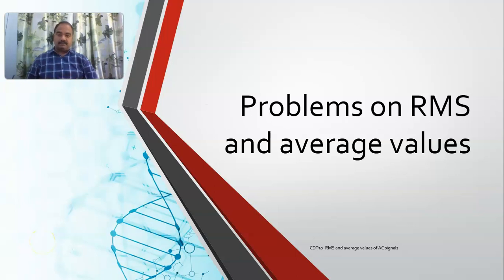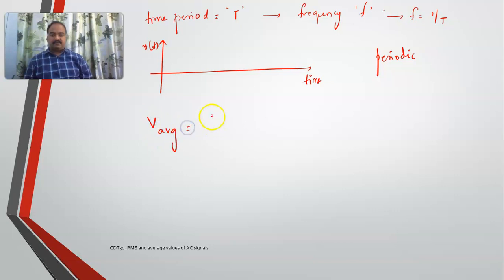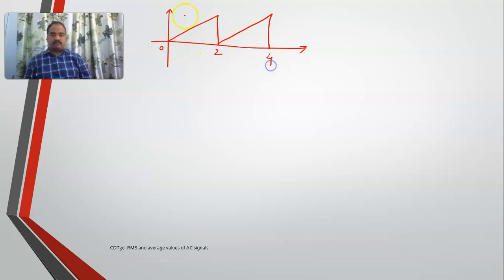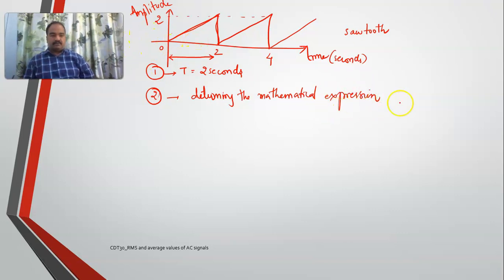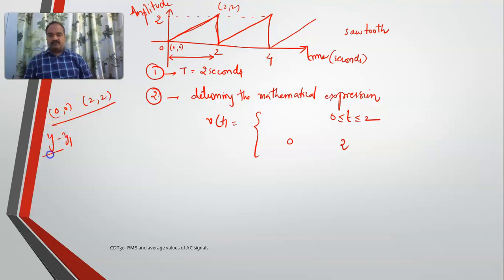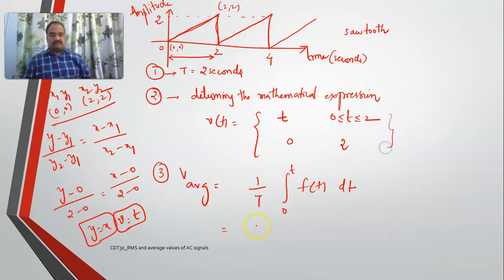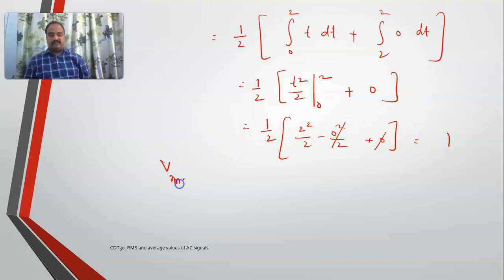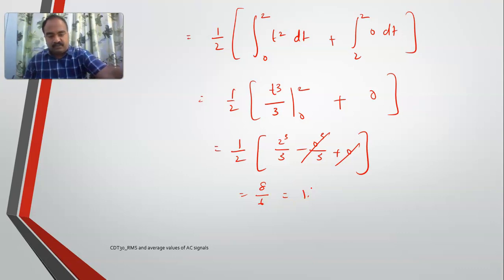CDT30.2_Problems on average and RMS values